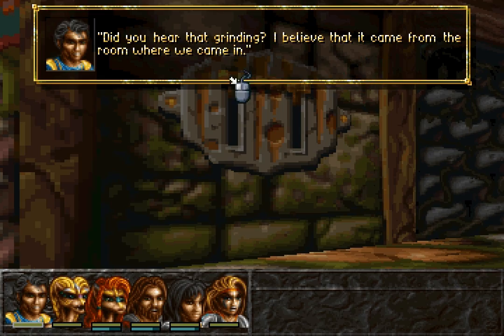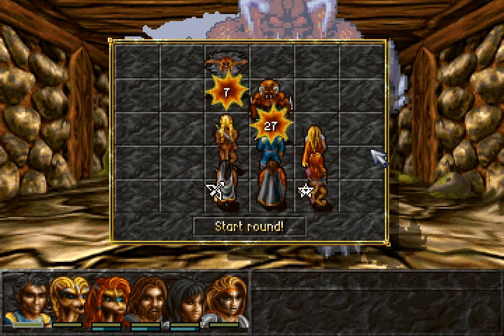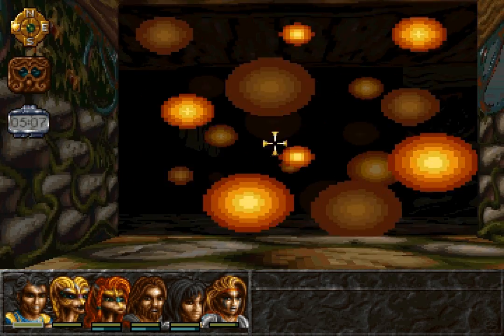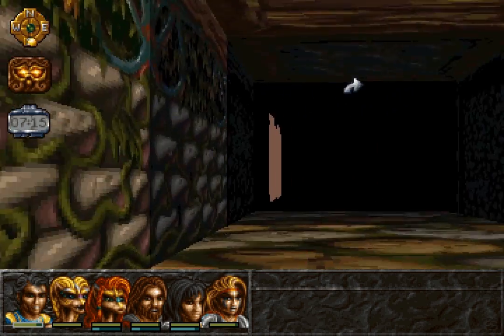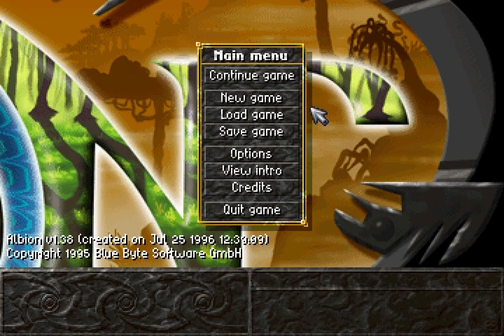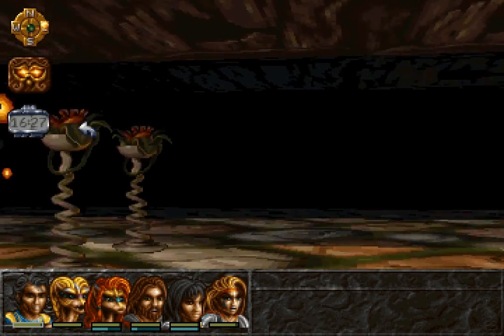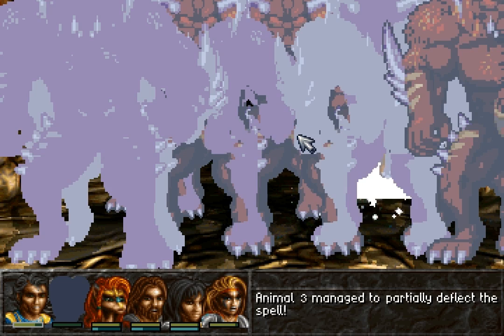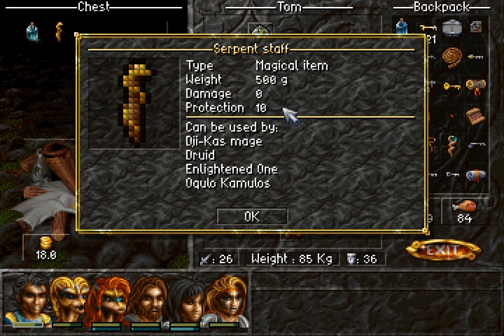Let's Replay Albion 72: Finding the Loot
The 3D dungeon of the basement area in Umajo is actually quite small, focused on a single puzzle that progressively allows you to explore more of the area. We're doing all this in aid of one particular piece of loot at this point, an item which is one of the best defensive items in the game for our casters.

We're also clearing the way towards the method we'll be using to get to maximum level, but right now its a perilous encounter that we want to avoid if at all possible. Unfortunately, sometimes you stumble into danger rather then seek it out.

At 15:59 there is some sound distortion that I was unable to fix. I can only apologise for its presence.